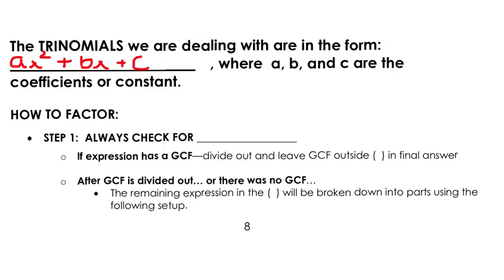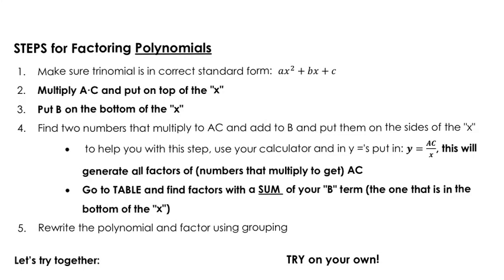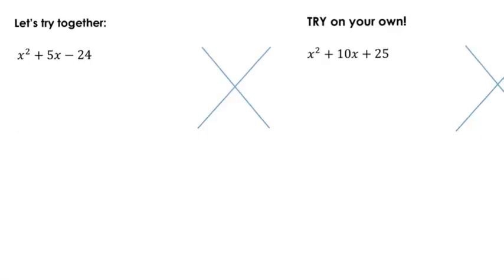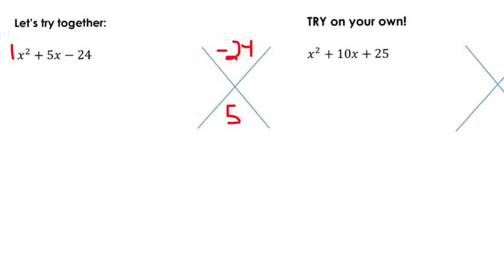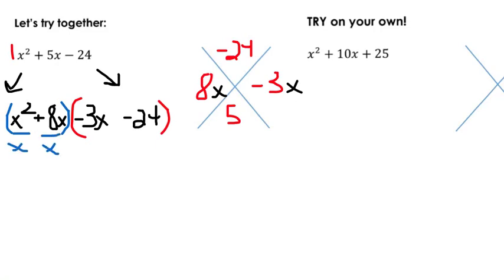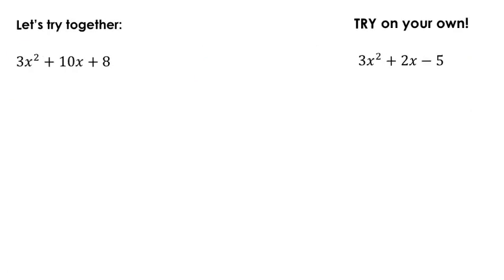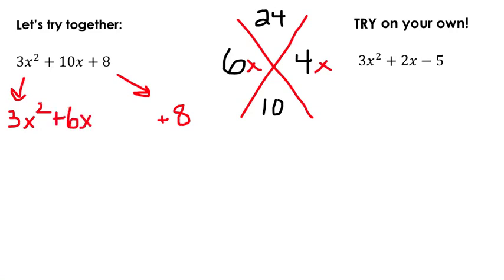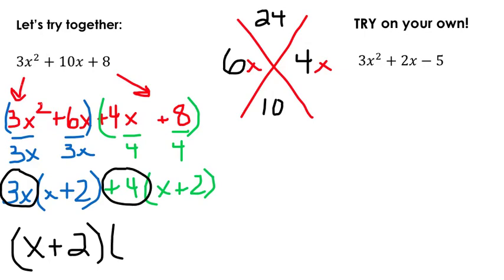Unit 7 Lesson 4